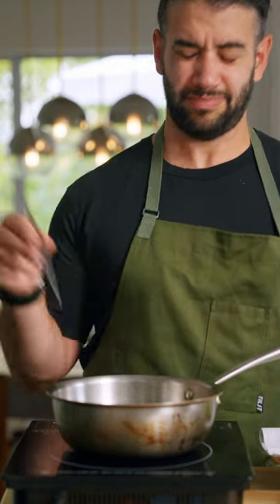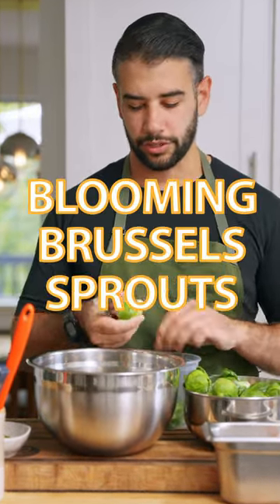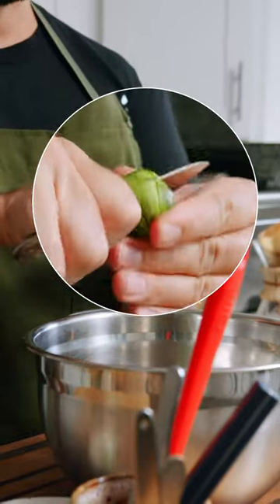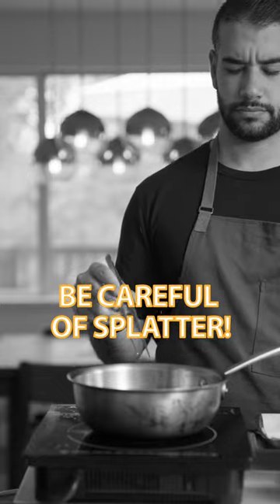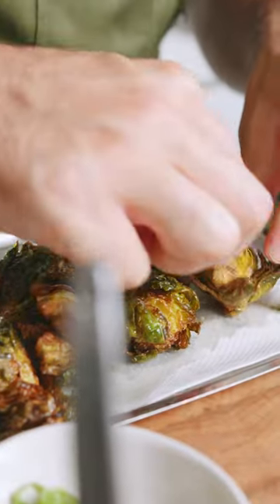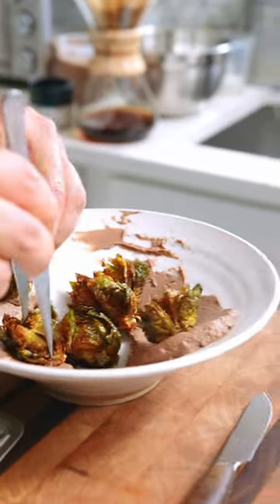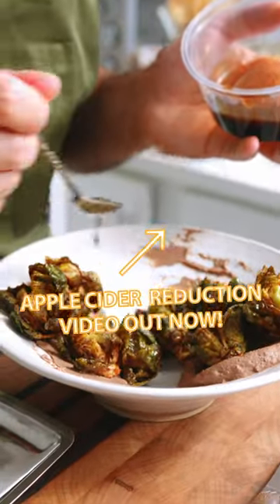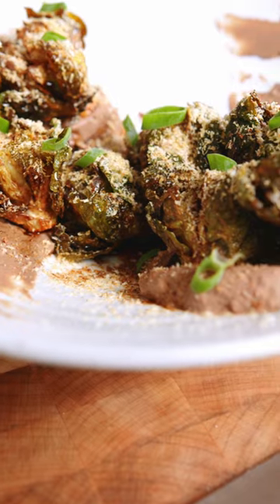Forget Blooming Onions, Blooming Brussels Sprouts are the REAL DEAL! 🌱⛲️